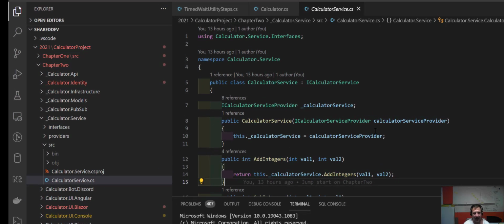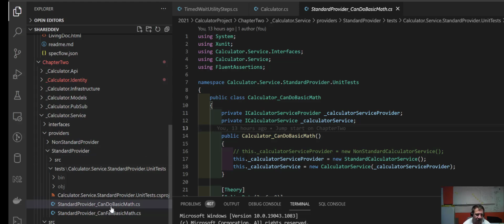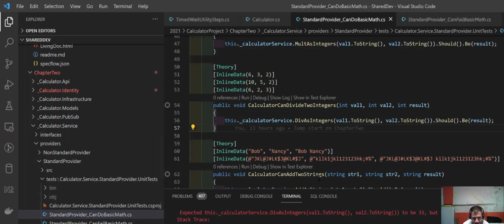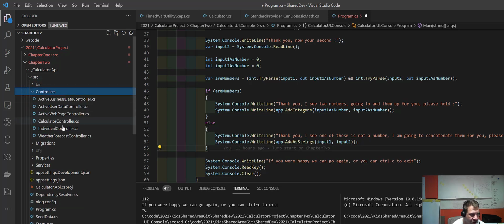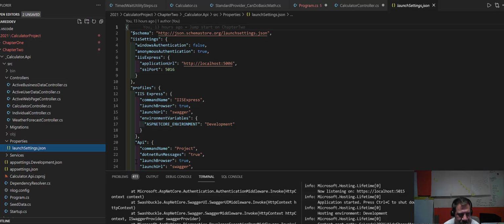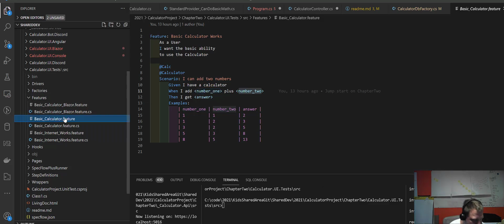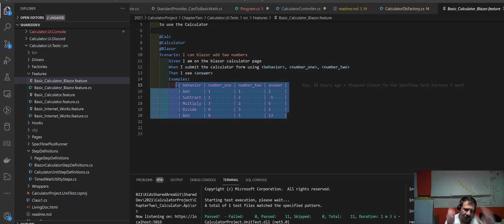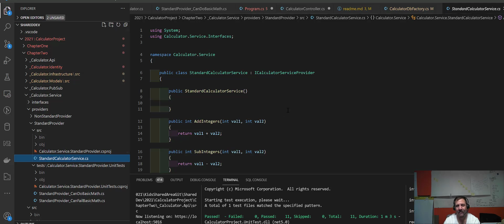Git - SharedDev - Calculator Chapter Two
The kiddos and I are cooking up a little something to try and help make the journey of a simple piece of code, one tiny-robot that only wants to help the world add numbers together, approachable.  Join as we go from knowing nothing, to watching the story un-fold, to participating, to getting-it and perhaps entering the professional industry as a highly favored, and enjoyed, software development team-member.